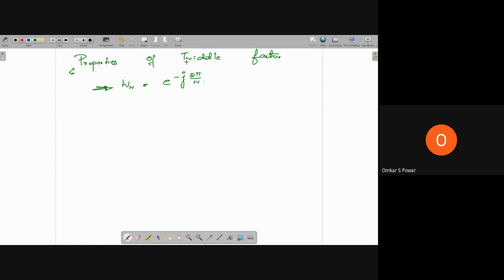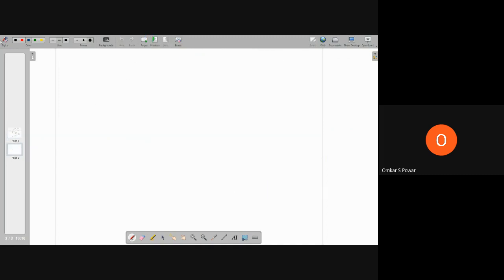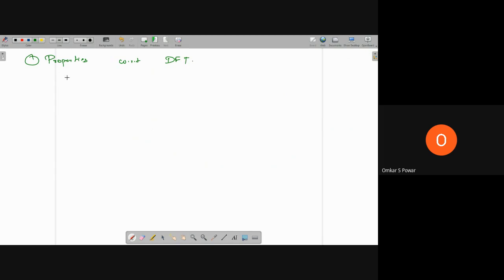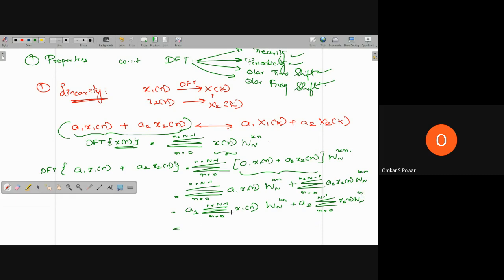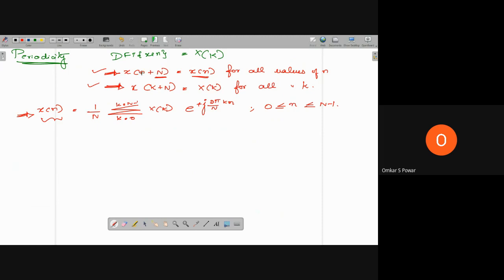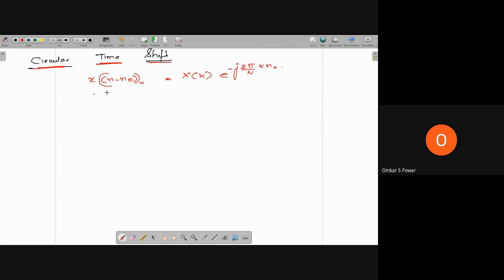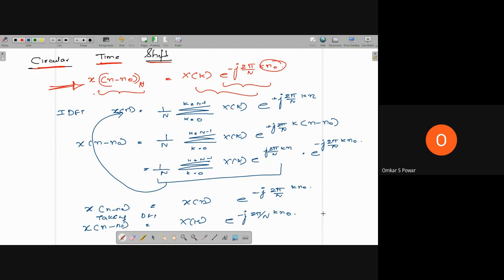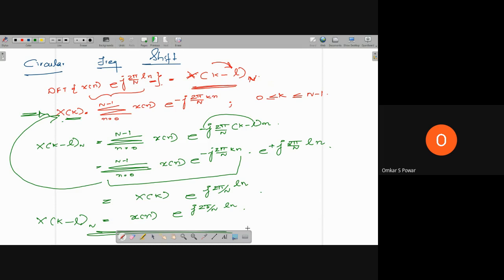Properties Twiddle factor, DFT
DFT properties